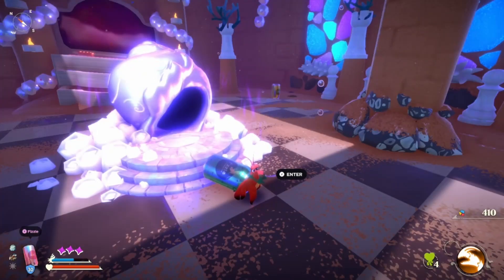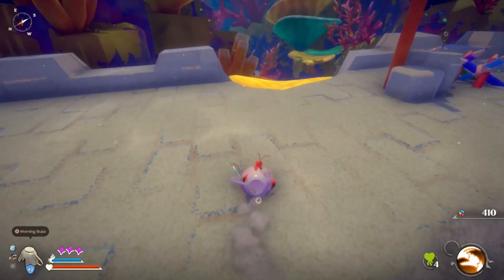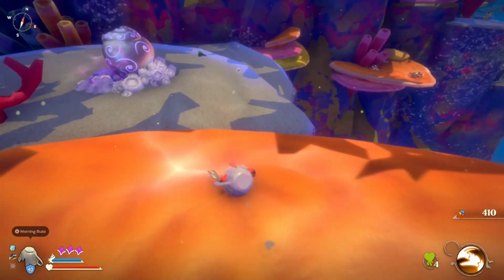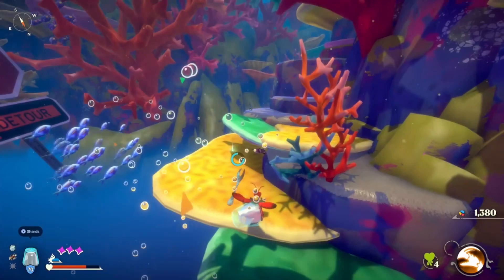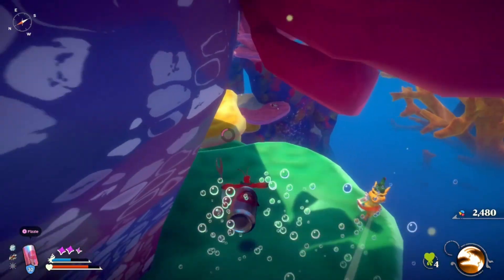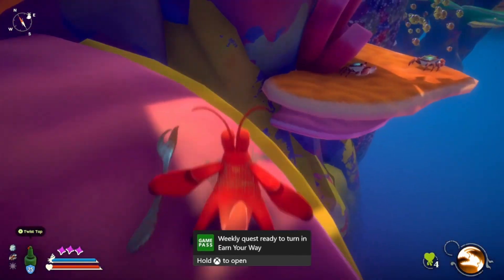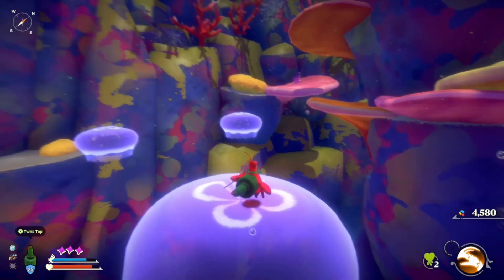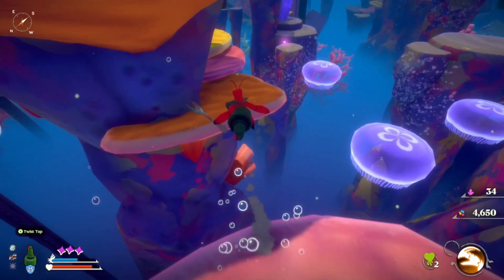On The Road To New Carcinia - Another Crab's Treasure Part 6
We need to follow the loan shark so we're going to New Carcinia. However, the bridge is out so we need to go around.